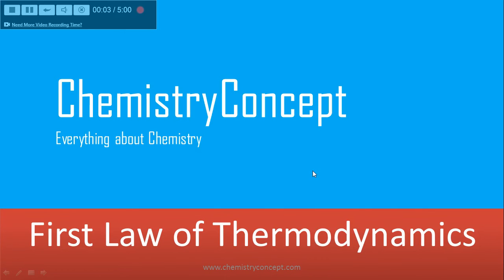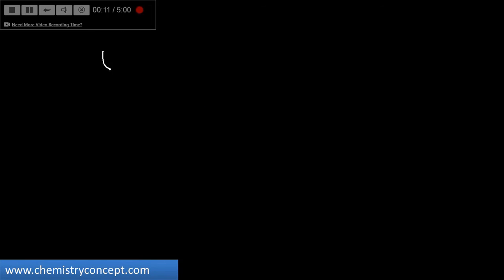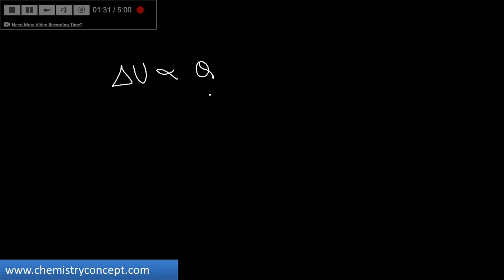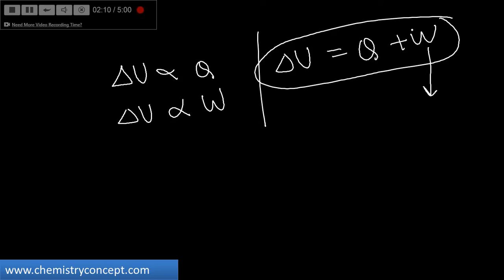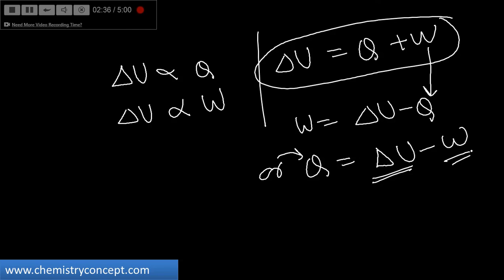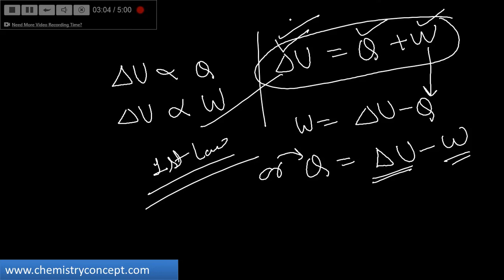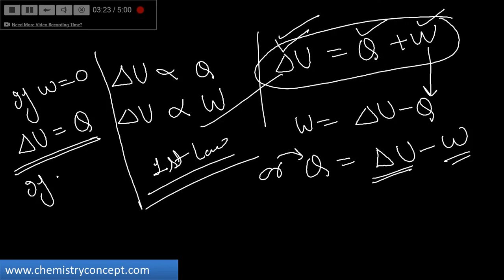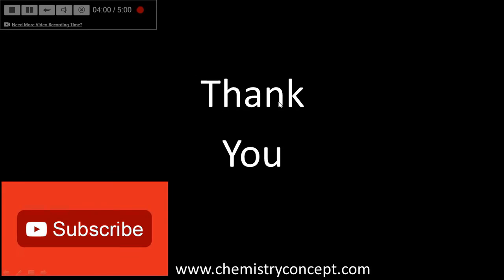First Law of Thermodynamics | IIT JEE, NEET, CBSE AIIMS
Best explanation for the first law of thermodynamics by chemistryconcept , including internal energy, work, heat, isothermal sustem, work done on system etc with easy to understand illustration.